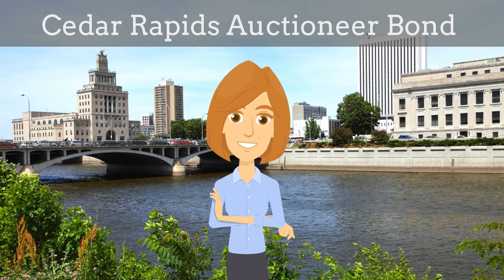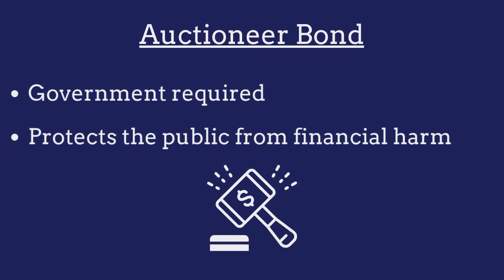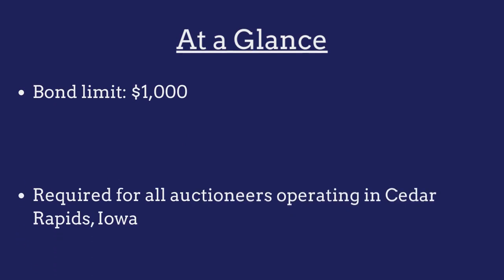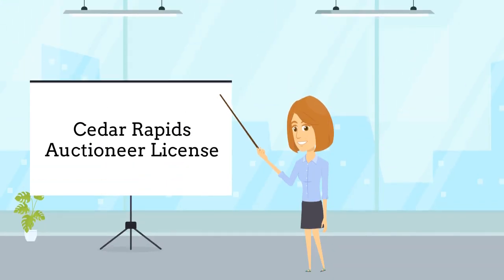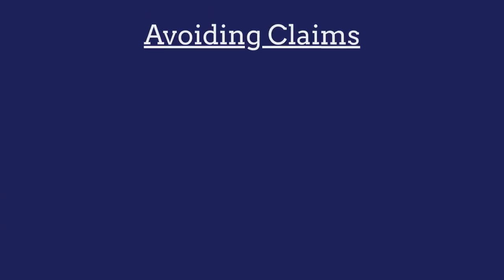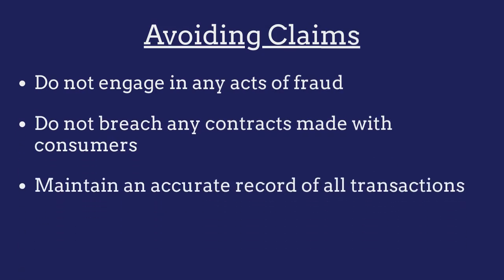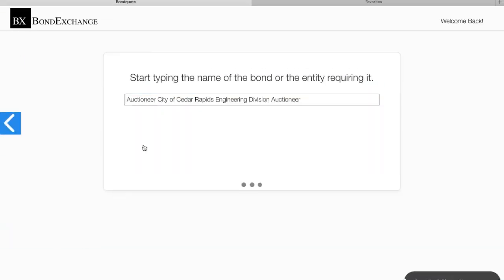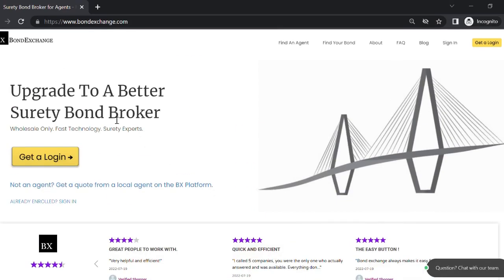What is a Cedar Rapids Auctioneer Bond?